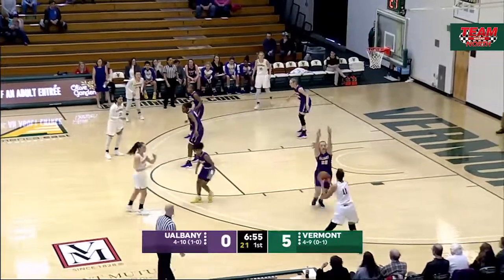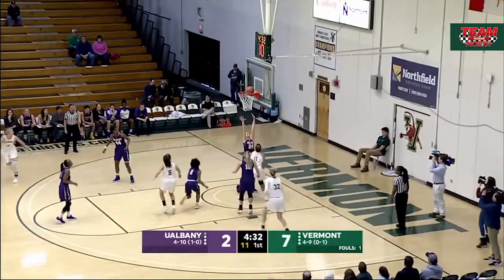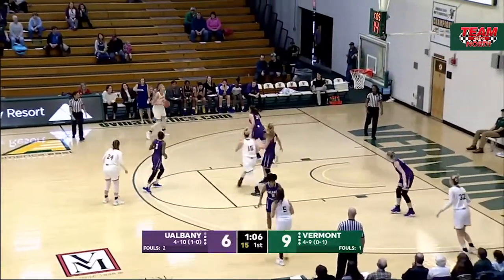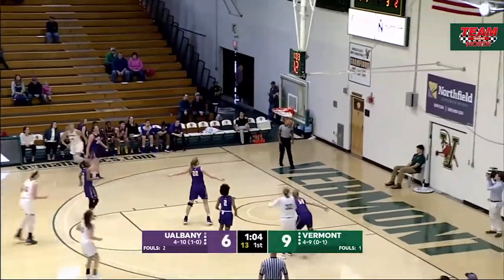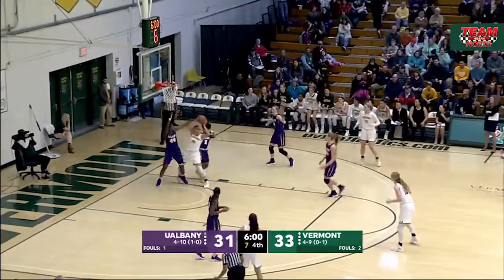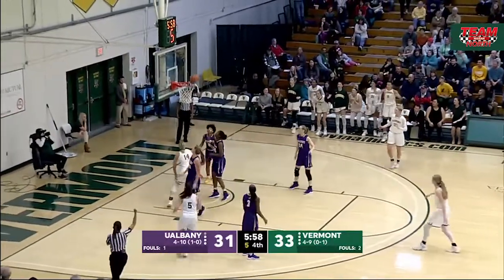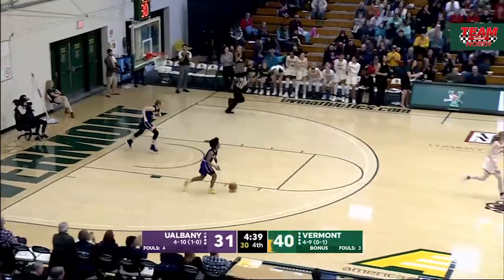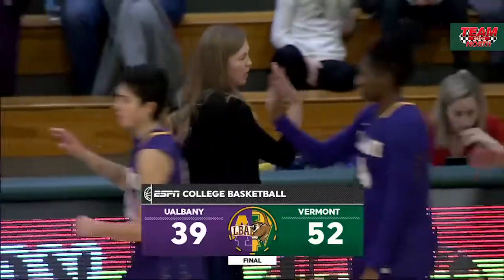Women's Basketball: Vermont vs. UAlbany (1/5/19)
Vermont picked up its first win of 2019 and dealt UAlbany its second straight loss at Patrick Gym, 52-39.